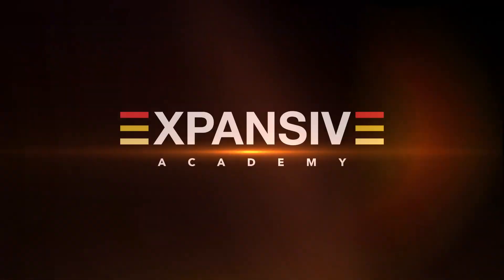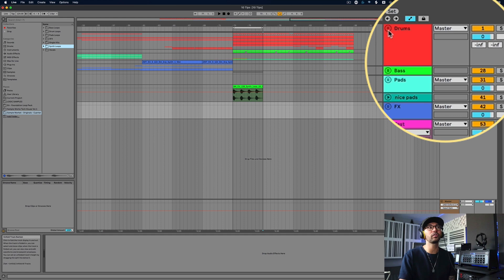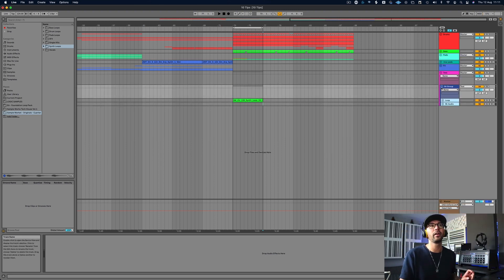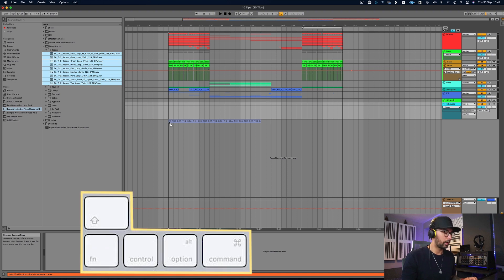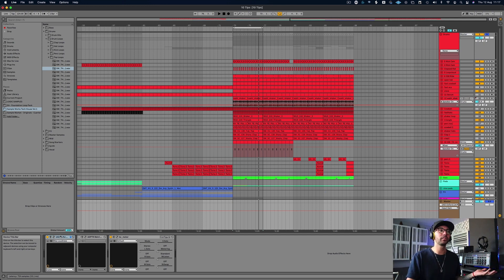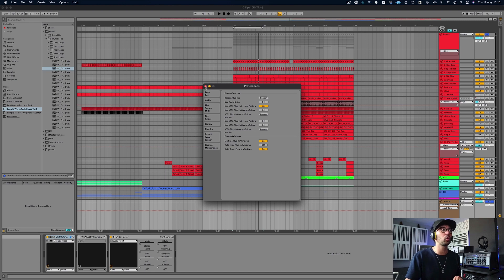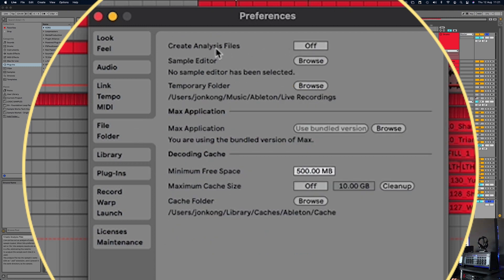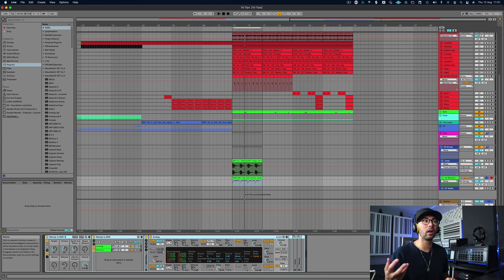Ableton Live Beginner Tips and Tricks | Shortcuts & Workflow For Ableton Live 10 & Ableton Live 11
Jon Kong, our master producer here at Expansive Academy, drops the most important Ableton Live tips to help beginners get started.

In this video, Jon covers the following:
1. Help View
2. Grouping & Colour Coding Stems
3. Easily Audition Samples
4. Adding Folders
5. Loop Player Volume
6. 2 Plugins At The Same Time
7. Enable VST 2 Plugins
8. Add Keyboard short cuts command K
9. Disable analysis files
10. Audio to Midi